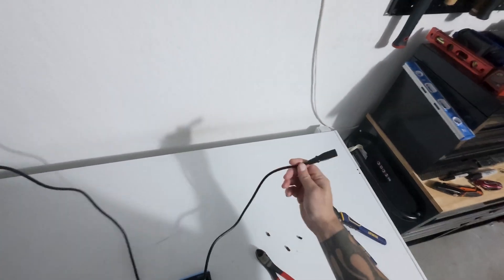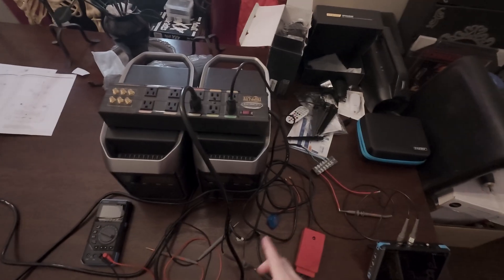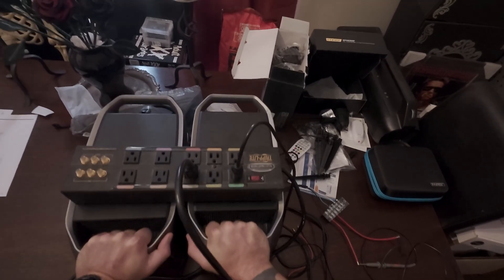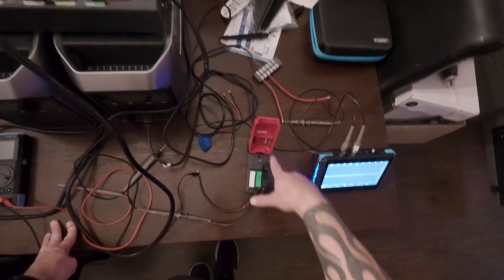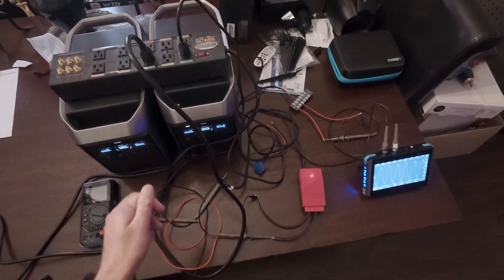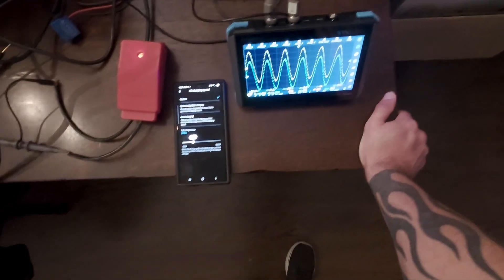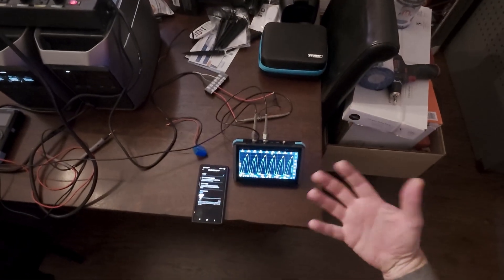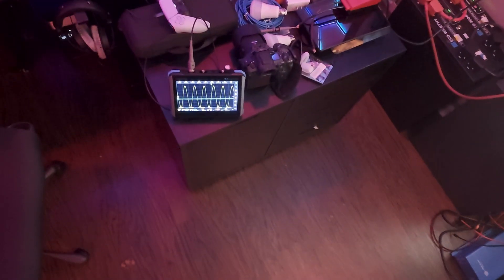EcoFlow's Dirty Little Secret - Delta 3 Plus Inverter Quality Test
So I will be doing a deeper dive on this, testing my other Ecoflow units, my generators, etc.

I want to get a better basline understanding of just how big a problem this might be.

However here is what I can say, we can objectionally state that once under load the Delta produced worse than grid power, and by comparision the Victron produced better than grid power.

I did not manage to get power correction to kick on in this short test on my power strip, but that would also be a really neat test for the future.